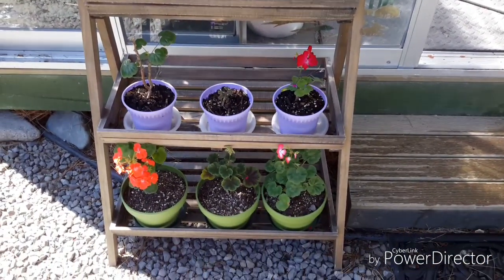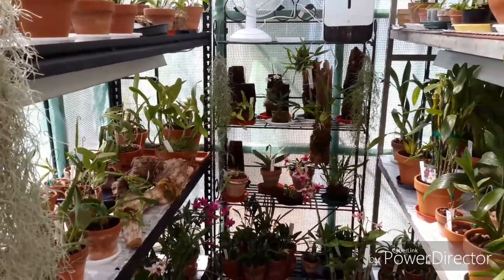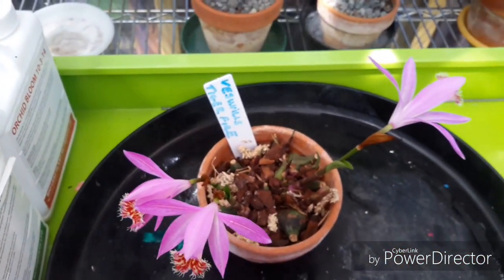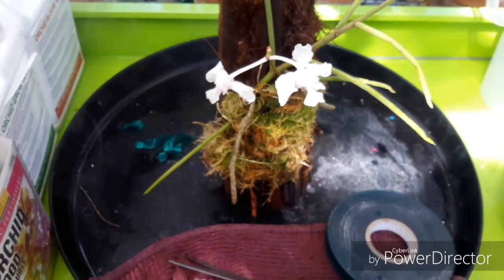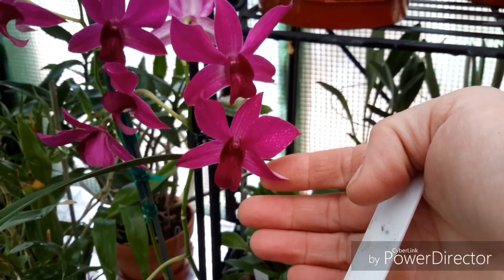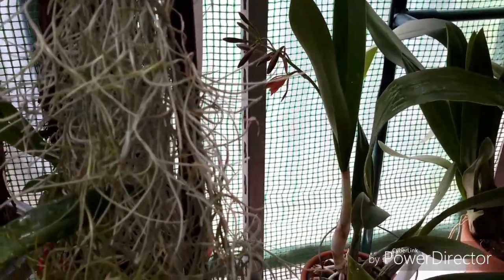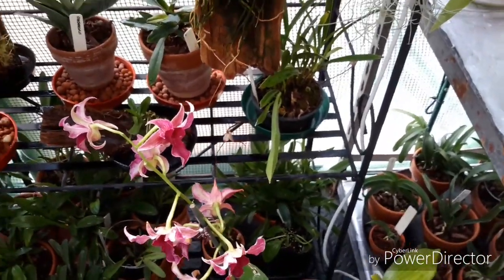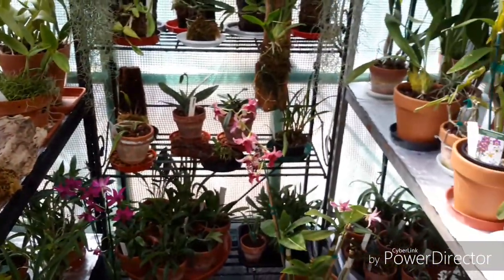What's in spike today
Orchid house update